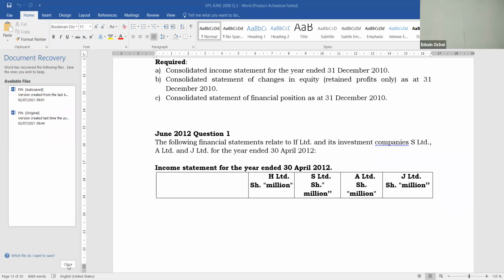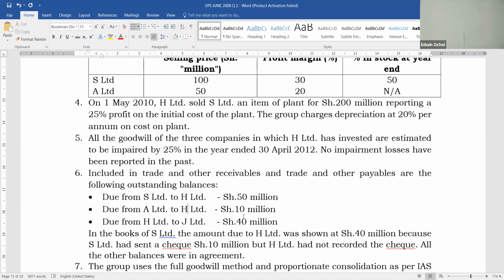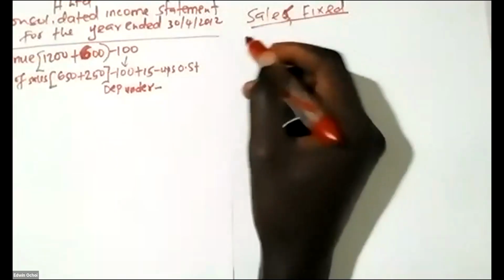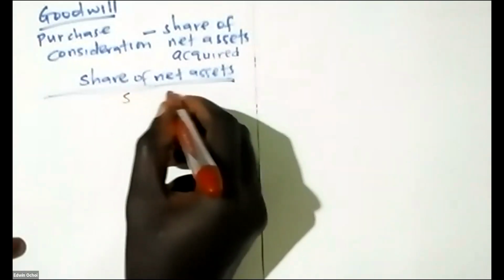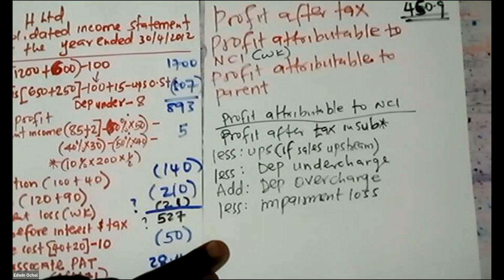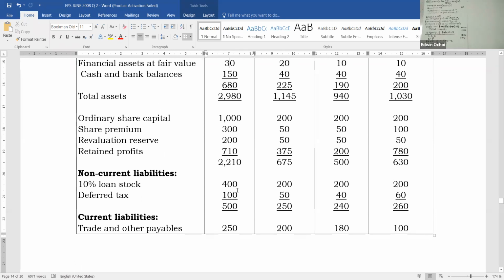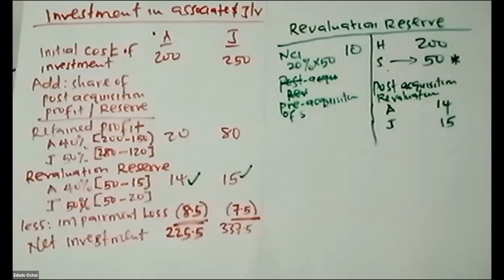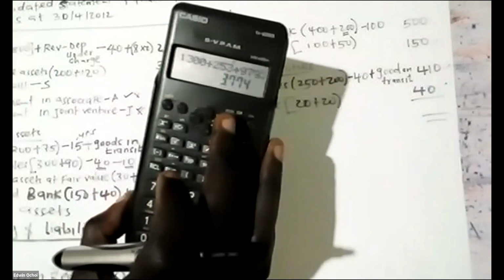Group accounting/consolidation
IMPORTANT BOTH FINANCIAL REPORTING AND ADVANCED FINANCIAL REPORTING